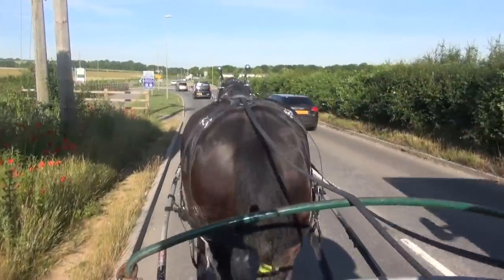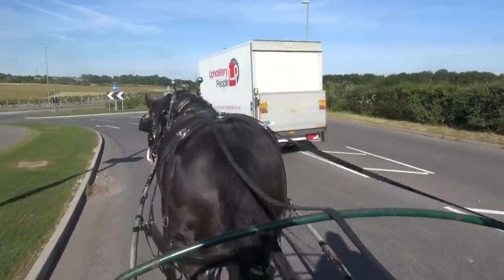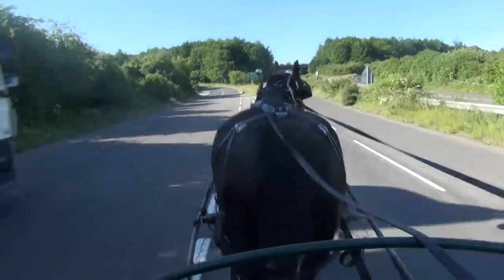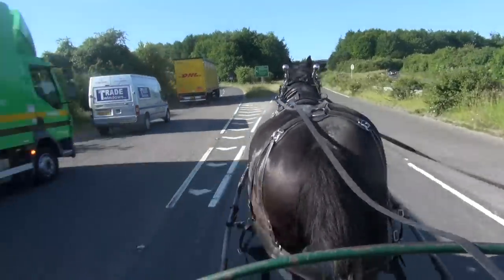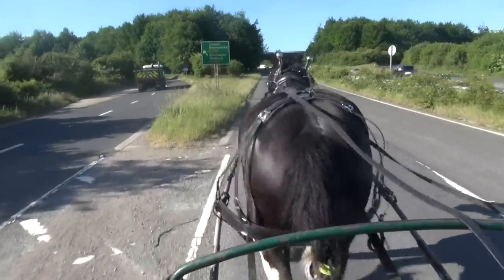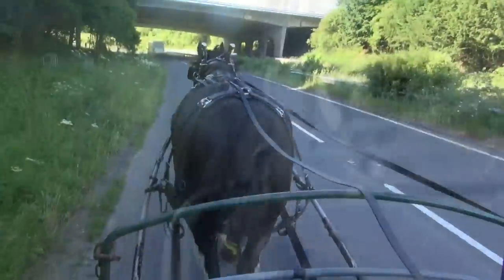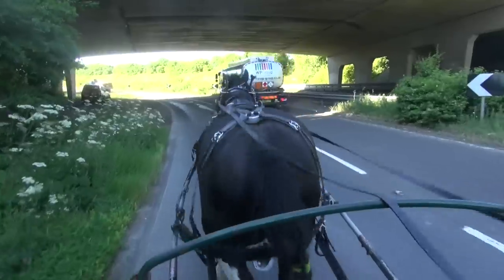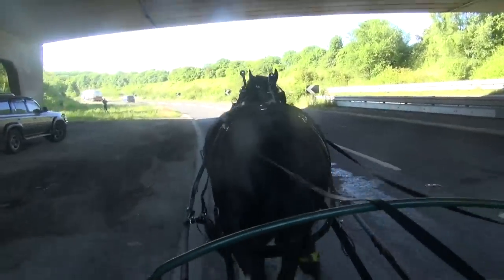Training a shire horse gelding to carriage drive - Langley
This 5 year old shire came to us for carriage driving training last year, then had some time off to finish maturing. This film shows him this year working in harness as a single, driving down to a busy town, working happily amongst heavy traffic just in a soft rubber bit. Langley's owner wants to use him for pleasure driving, and has bought some American-style harness that we are using here.

Horse Drawn Promotions - Breaking horses to harness.